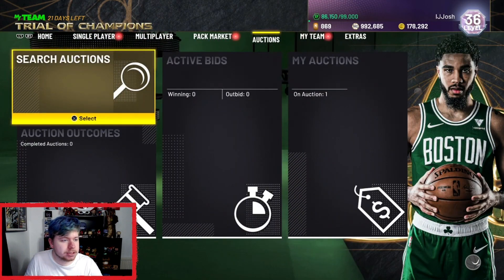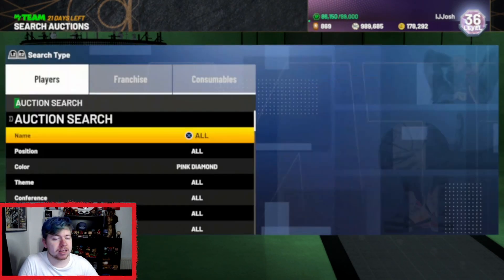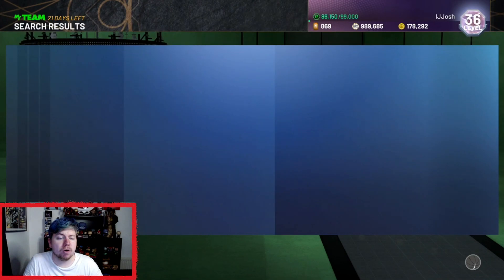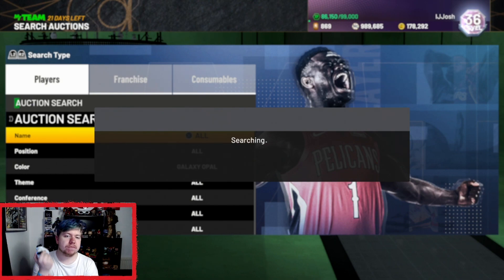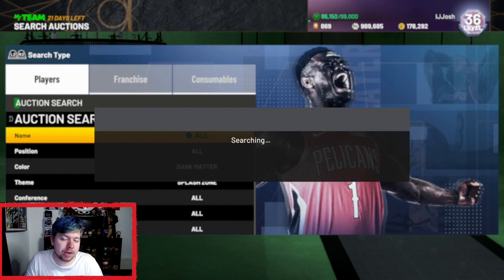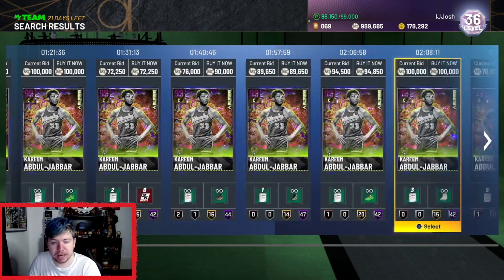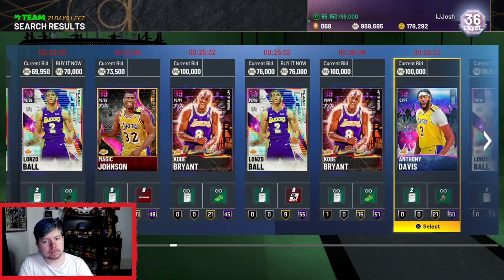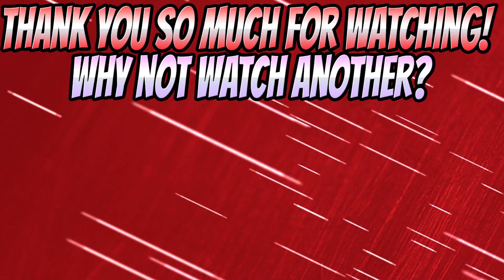The BEST SNIPE FILTERS you should be using RIGHT NOW! | INSANE PROFIT | NBA 2K21 MYTEAM SNIPE FILTER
The BEST SNIPE FILTER you should be using RIGHT NOW! | INSANE PROFIT | NBA 2K21 MYTEAM SNIPE FILTERS

In this NBA 2k21 MyTeam video, I will show you guys some snipe filters that you should be using right now with the current Splash Zone packs that are currently in NBA 2k21 MyTeam. There are currently some insane cards available right now in NBA 2k21 MyTeam such as Dark Matter Invincible Kareem Abdul-Jabbar, Dark Matter Invincible Giannis Antetokounmpo, Dark Matter Invincible Shaquille O'Neal, Dark Matter Zach Lavine! All available in NBA 2k21 MyTeam.

Wall of Fame:
Lindsay Knell, XBX Luis, Sseppanen, KEVINTRAO.

How I make videos:
Logitech C920 Webcam
Blue Yeti Microphone

Types of videos you will find on the IJJosh YouTube Channel:
NBA 2k21
NBA 2k21 MyTeam Pack and Play
NBA 2k21 Pack and Play
NBA 2k21 Spin the Wheel
NBA 2k21 MyTeam Spin the Wheel